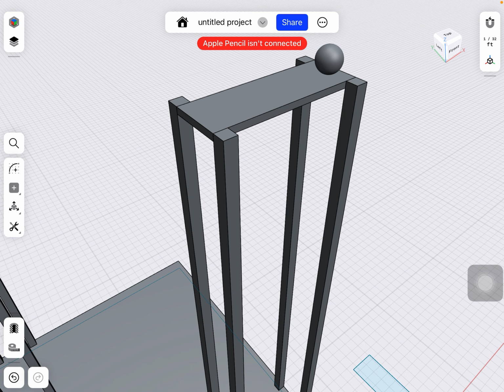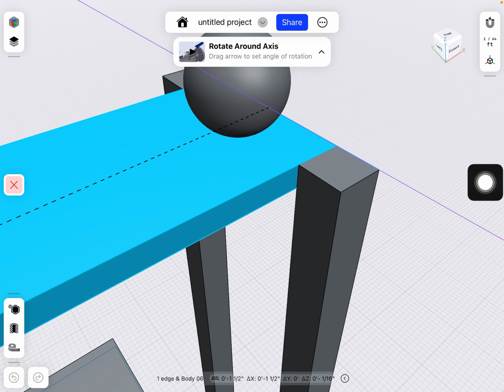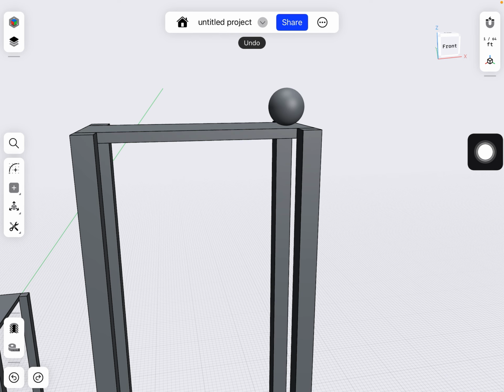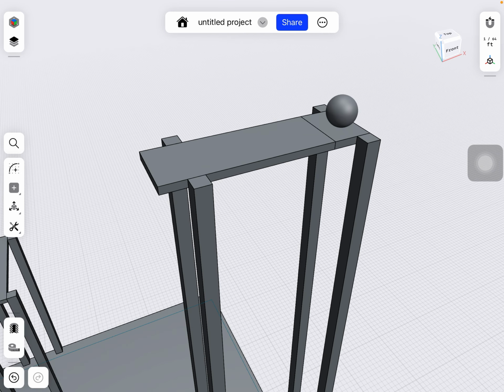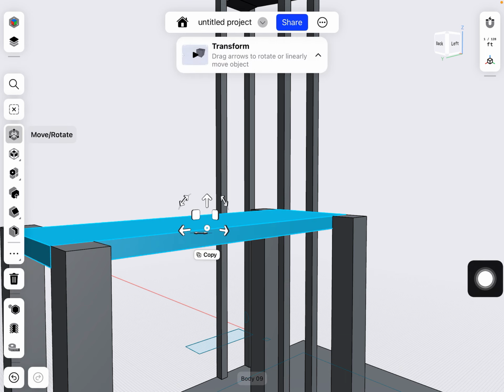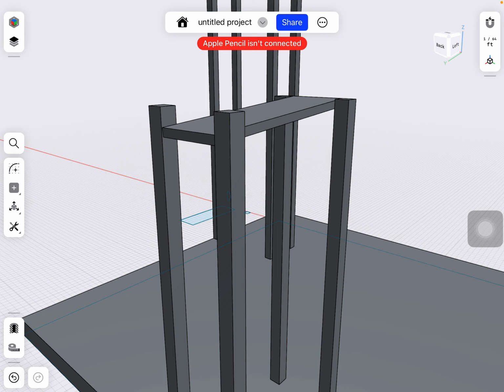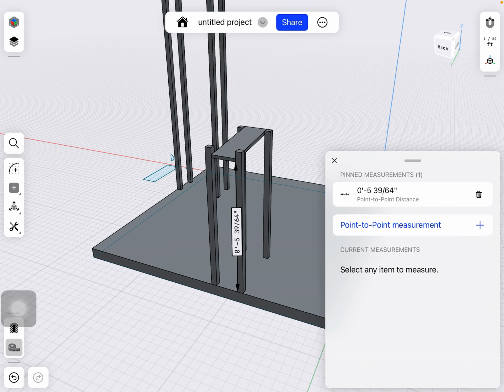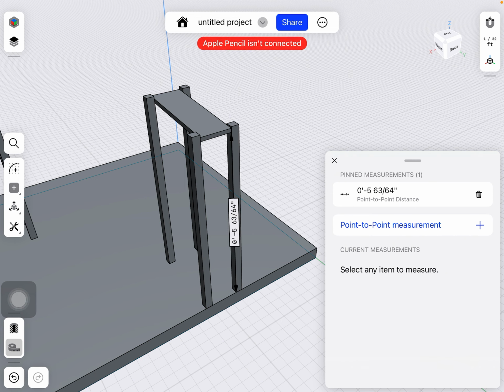Shapr3d Rube Board Practice 5